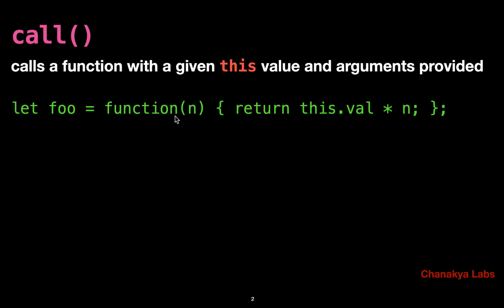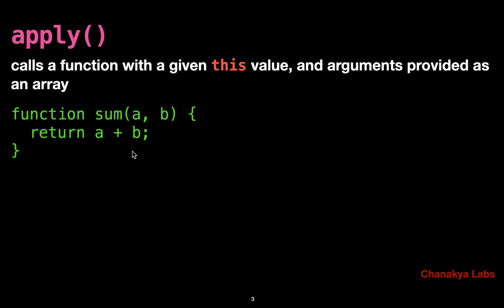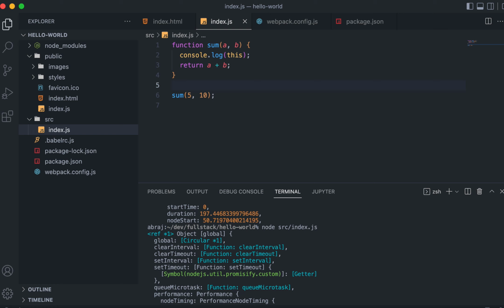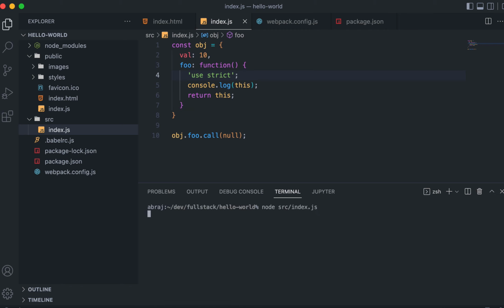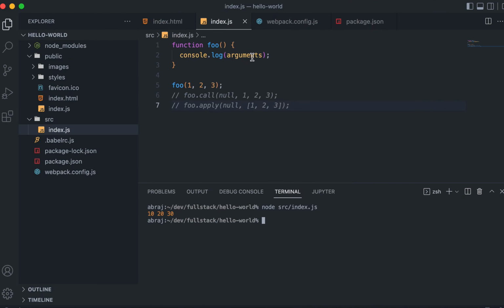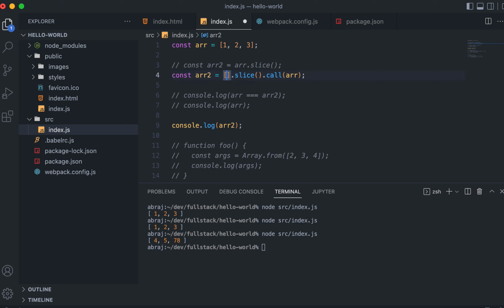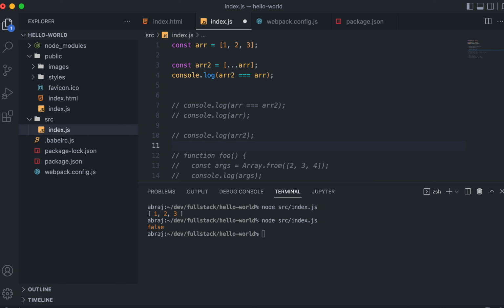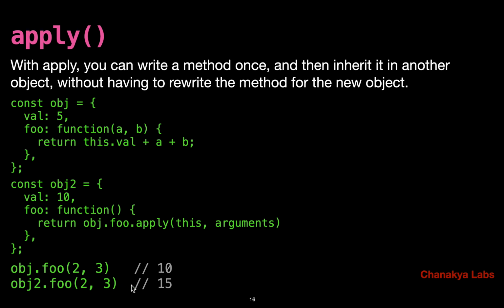JavaScript: call() and apply()